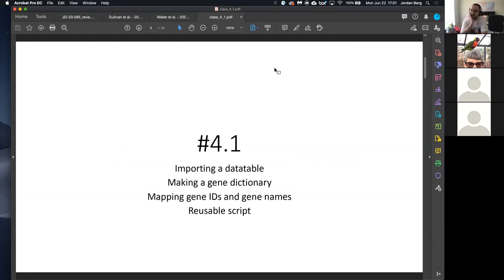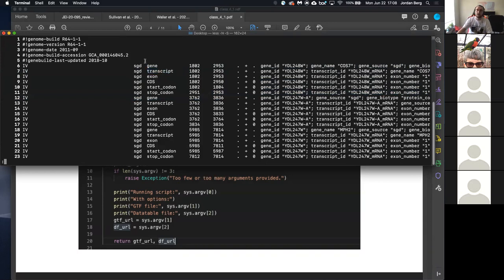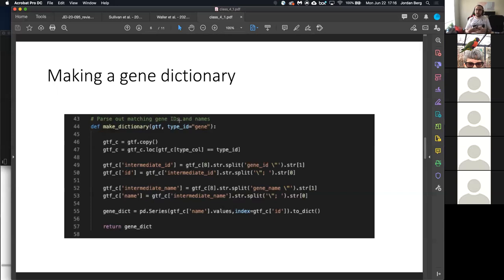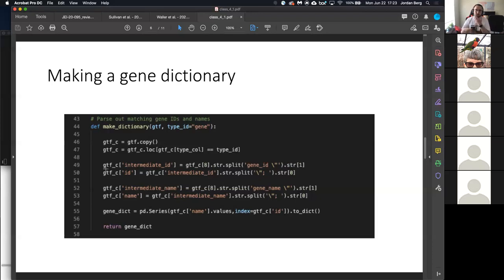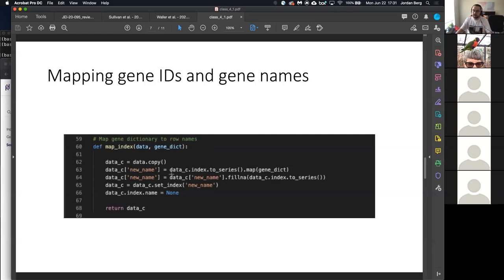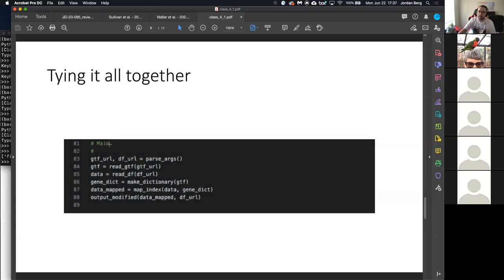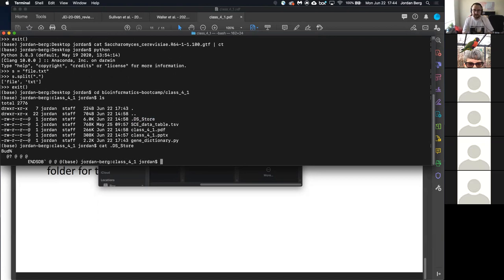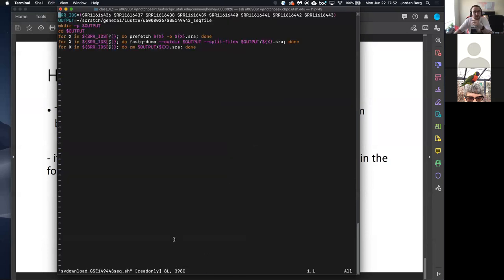Class 4.1: Processing with Python